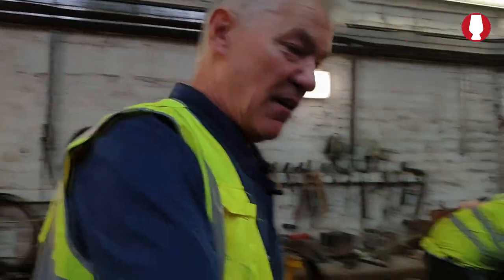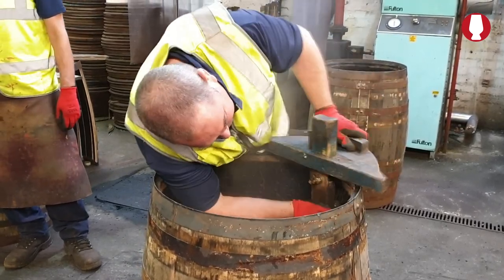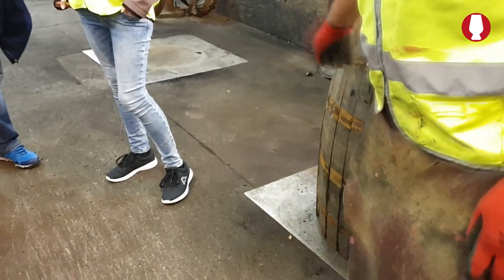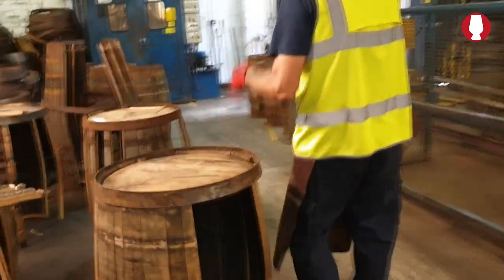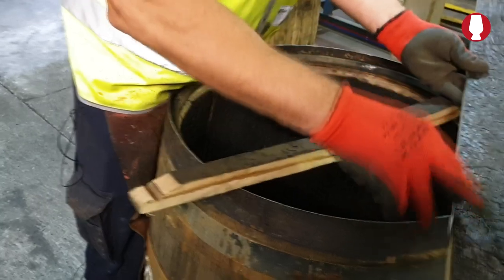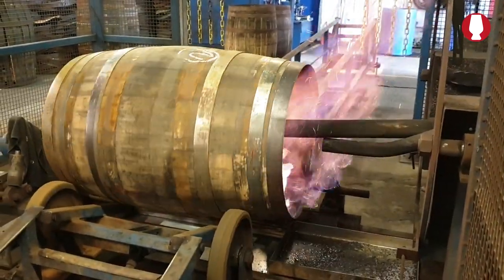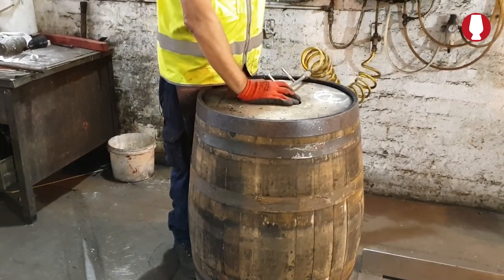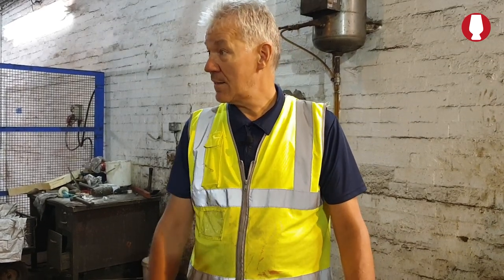How to fix a cask - Eine Tour mit Andy Moore, Head Cooper Loch Lomond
Wir begleiten mit Head Cooper Andy Moore ein Fass in der Cooperage von Loch Lomond von der Erstbeschau bis zum Ausbrennen und dem Moment, in dem er bereit für die Neubefüllung ist. Andy erklärt und vor allem zeigt dabei jeden Arbeitsschritt und jeden Handgriff.

Aufgenommen anlässlich unseres Besuchs bei der Brennerei Loch Lomond im August 2019. Verbreitung, auch auszugsweise, gerne unter Quellennennung gestattet.

(Mit zusätzlichem Material von Sebastian Büssing)